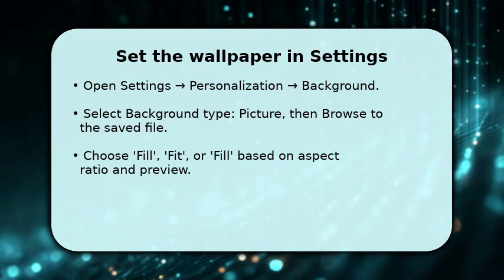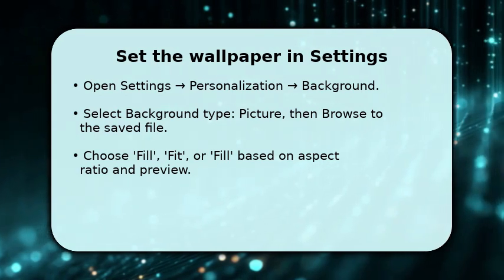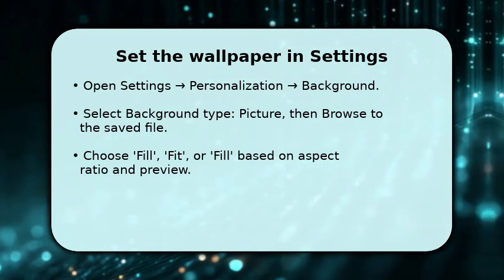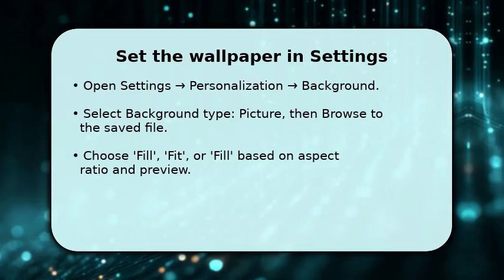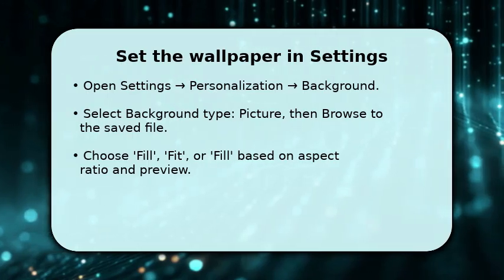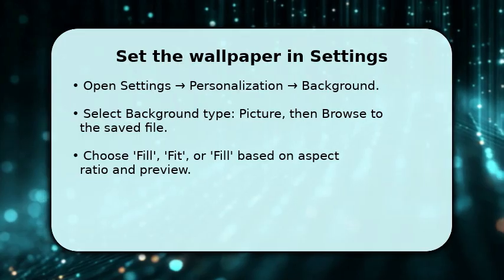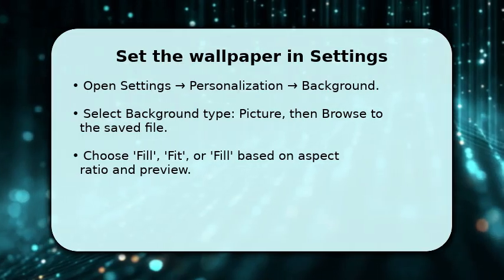How to Make a Google Image Your Wallpaper Windows 11 - Step by Step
Learn the easy steps to set a Google Image as your wallpaper on Windows 11 with our comprehensive guide. From finding and downloading images, selecting themes that match your style, right through to applying changes in settings - follow along for an effortless transformation of your desktop background.

set Google Image as Wallpaper, Windows 11 wallpapers guide, how to change Windows 1don't forget the hashtags: SetWallpaper, Windows11Tutorial, GoogleImageBackground, DesktopCustomization, and StepByStepGuide